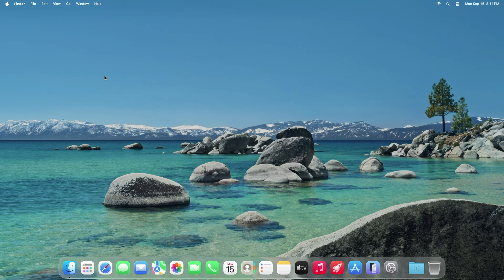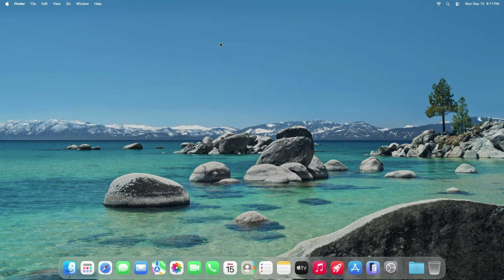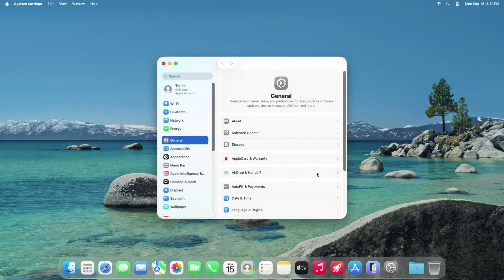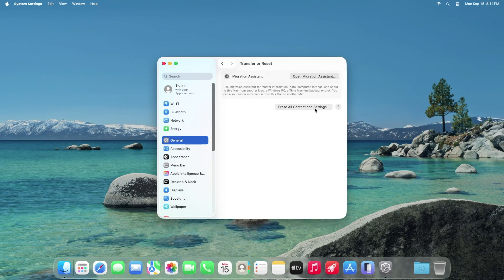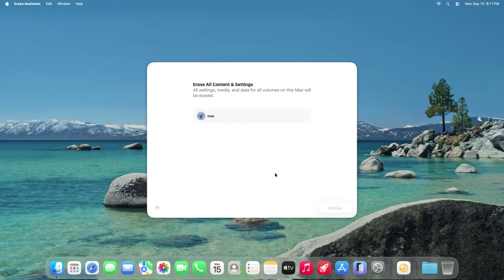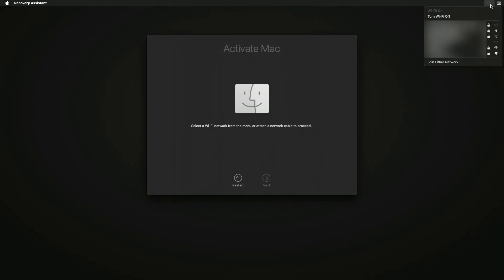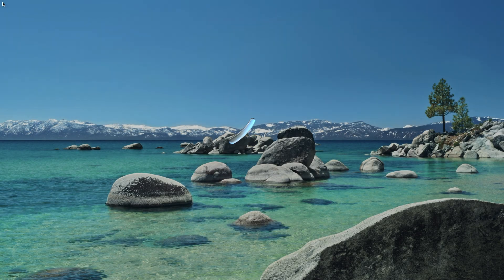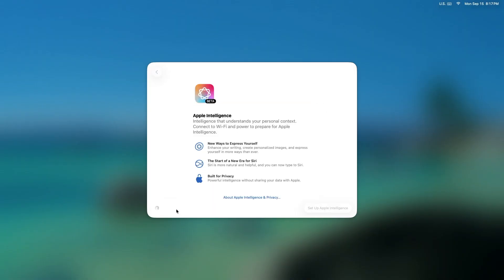How-to Erase and Factory Reset macOS 26 Tahoe to Factory Settings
This video will show you how to erase and restore your Apple computer (Macbook Pro, Air, iMac, Mac Mini, Mac Pro, etc.) running macOS Tahoe to factory settings. Resetting your Mac will delete all settings, data, and apps so you can sell, trade in, or giveaway your computer. This tutorial shows you how to use Apple's built-in reset tool to securely wipe your Mac while keeping the current operating system installed.